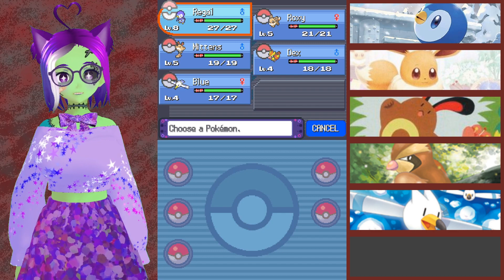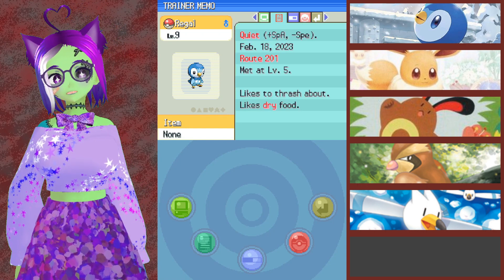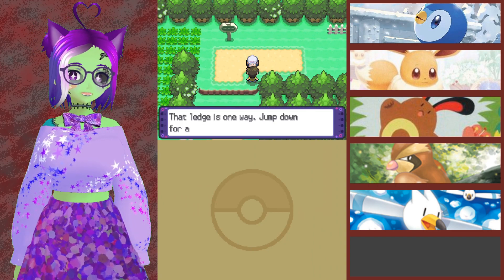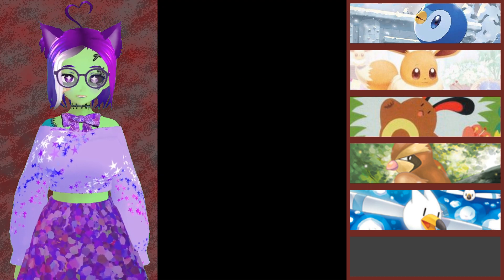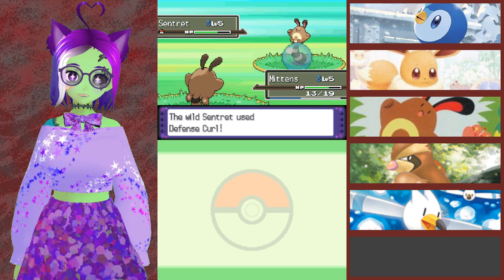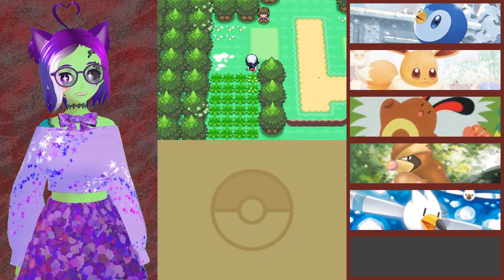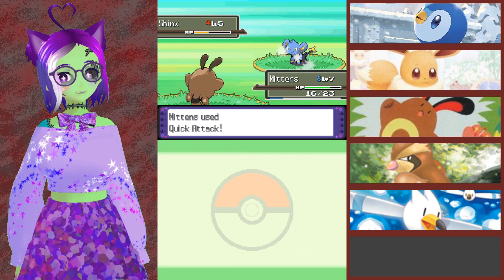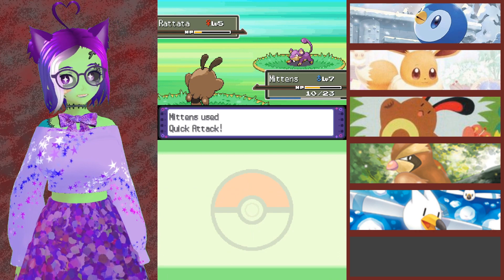This is Unfair... Beth Plays Pokemon Renegade Platinum Nuzlocke EP 2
Hey guys its Beth and welcome to Renegade Platinum! I was bored and wanted to record pokemon, so here we are! I've heard great things about this so I'm pretty excited to get into it!